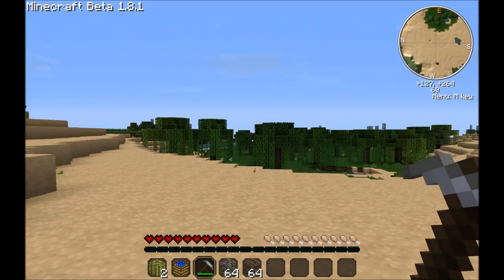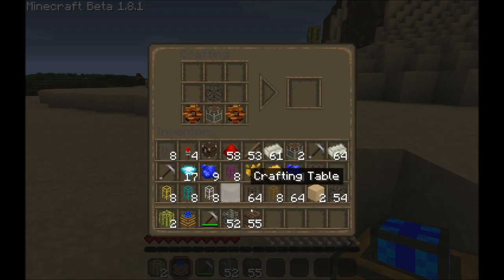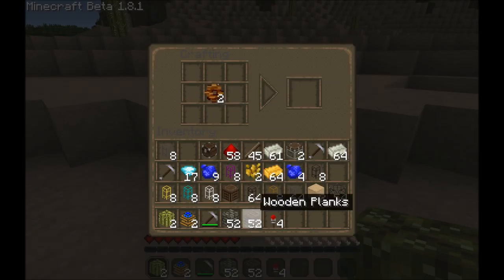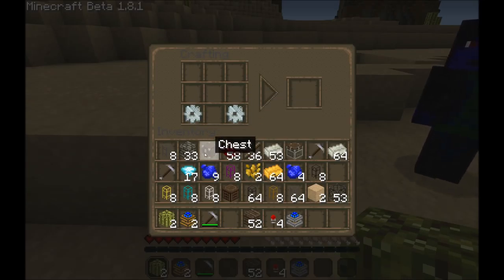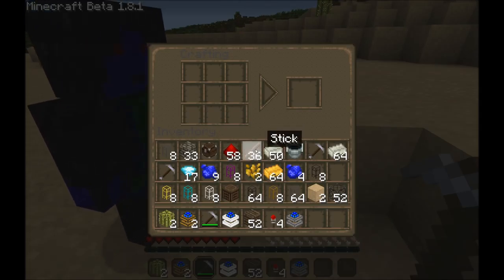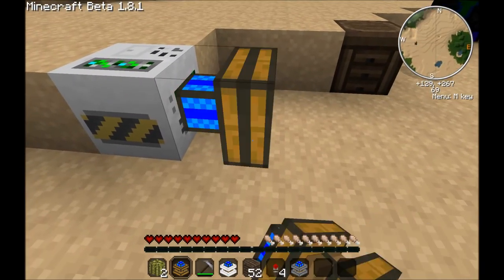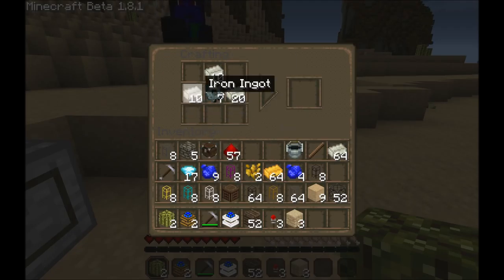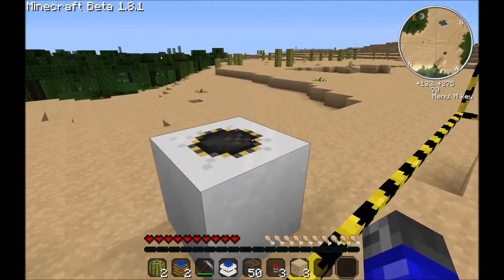Technic Pack Primer 2 - Engines & Machines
This is a special episode of Dratnos' Technic Pack Minecraft Let's Play! In this episode we learn about the three different levels of engine as well as Quarries, Mining Wells, and Land Marks.